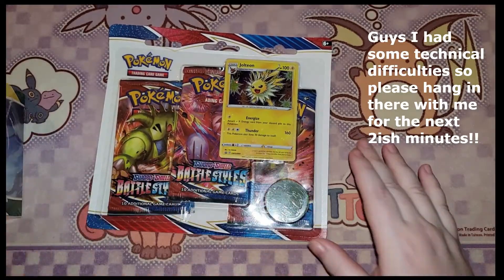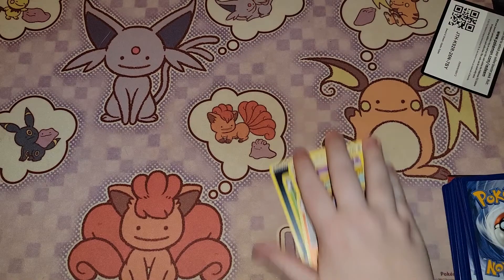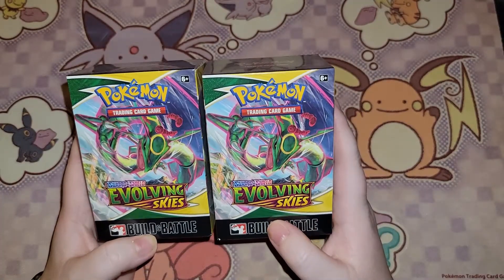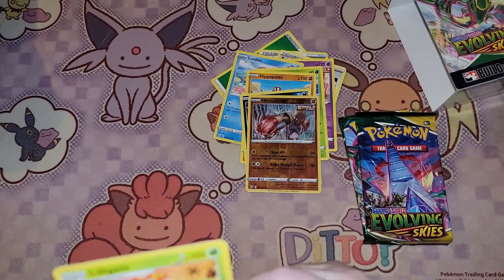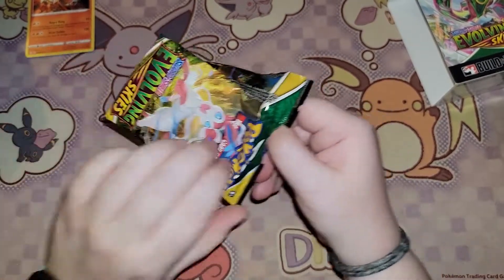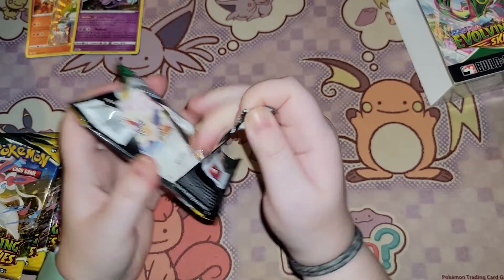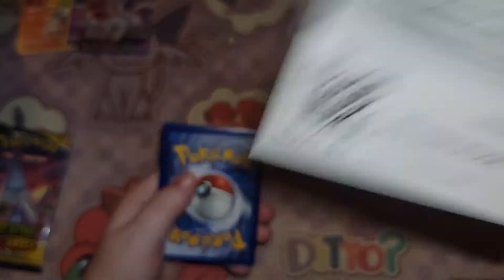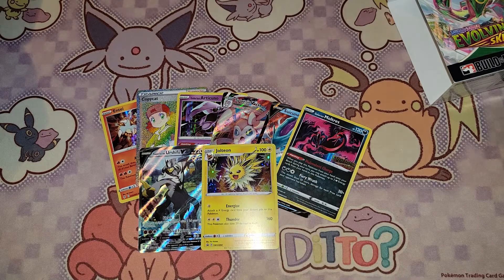Pokemon Card Opening: Evolving Skies & Battle Styles. (This week is a Pokemon Celebration!!!)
To Kick off My Pokemon Celebrations Celebration I am opening my Package from Hobby Central which includes:

2 Evolving Skies Build and Battle Boxes
1 Jolteon Promo Blister Pack of Battle Styles

Next incoming Video will be the ACTUAL Celebrations part of my Pokemon Celebration, opening a Celebrations Elite trainer Box.  :D